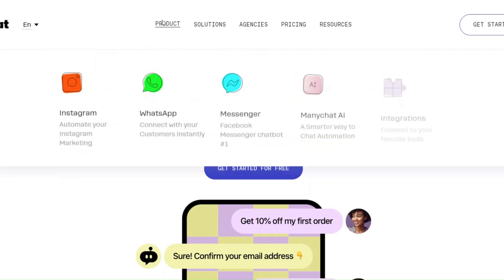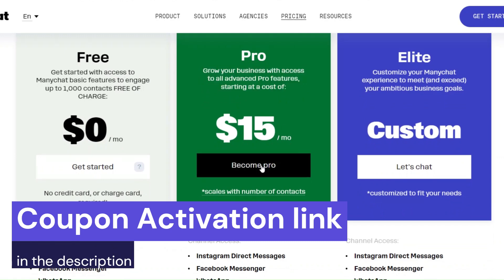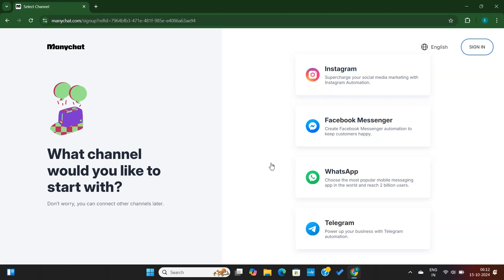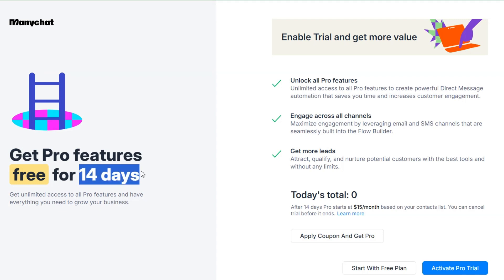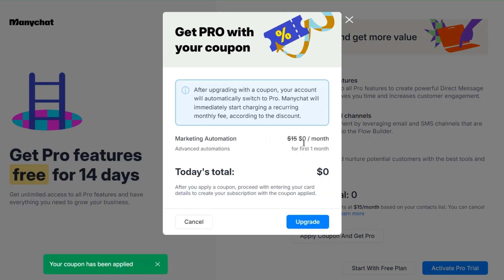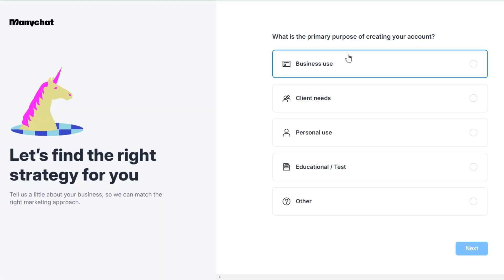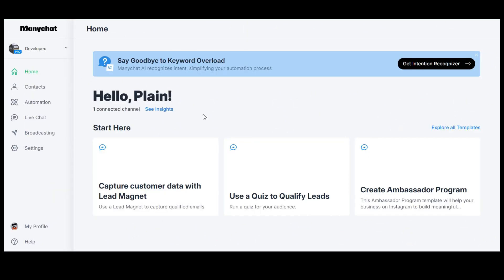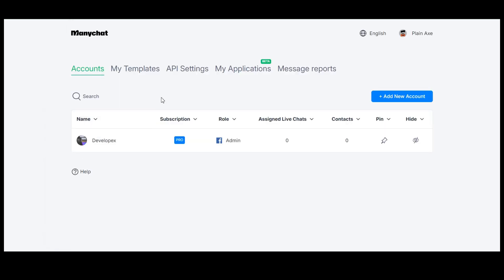Manychat 30 day free trial 2025: Get Manychat Pro for FREE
Manychat 30 day free trial 2025

☑ Watched the video
☐ Liked?

The description contains some affilaite links, which means that you will get exclusive discounts on these software if you deide to go through these links. We will also get a small commission on each sale, but it won't cost you anything extra